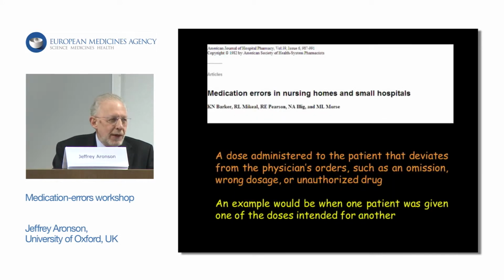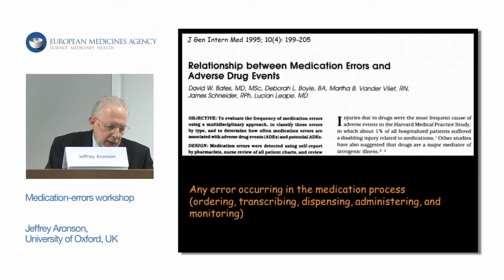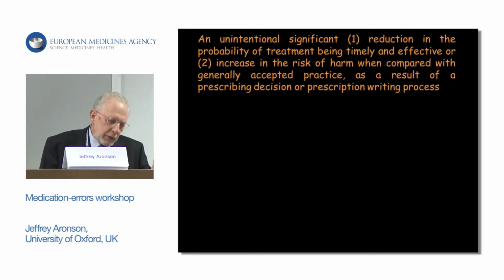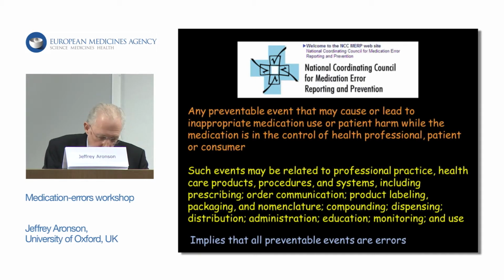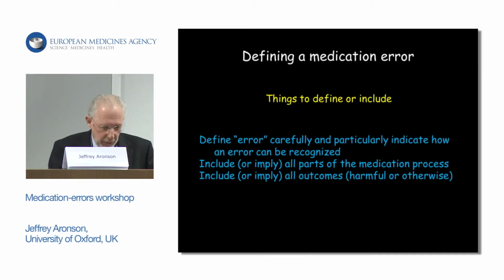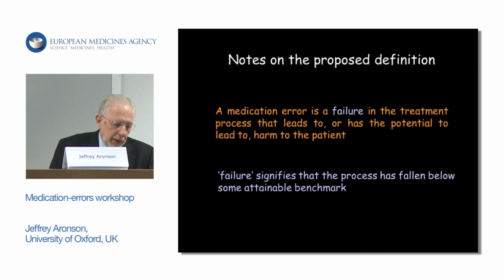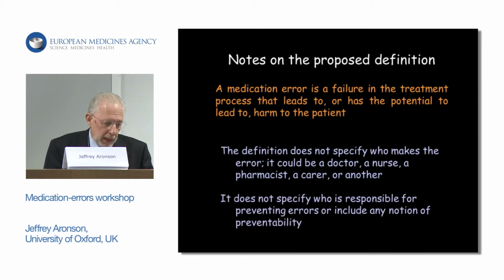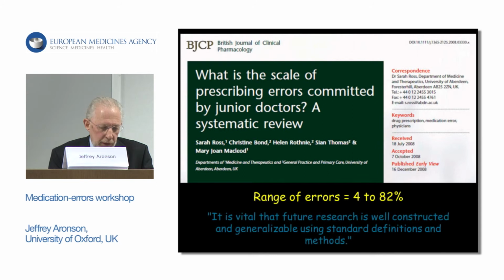Do we have a common understanding of medication errors?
Speaker: Jeffrey Aronson, University of Oxford, United Kingdom

Session 1: Medication errors in the product lifecycle and special populations

Medication errors workshop
28 February - 1 March 2013